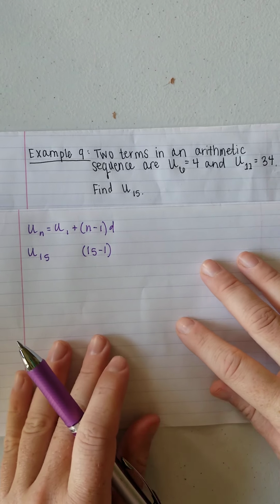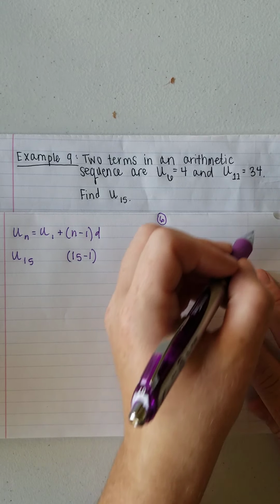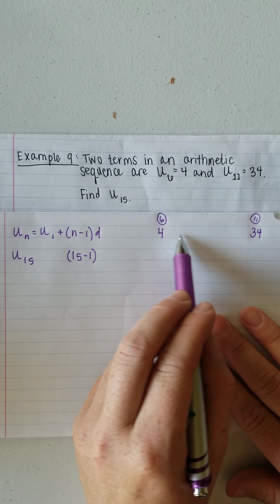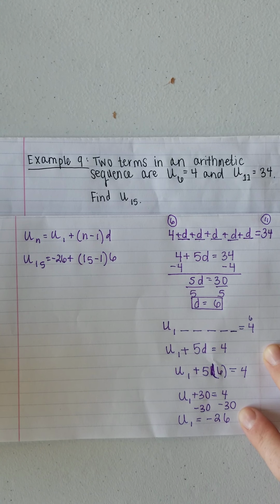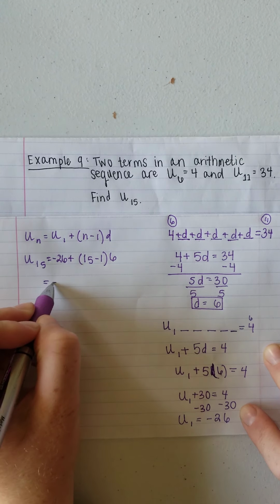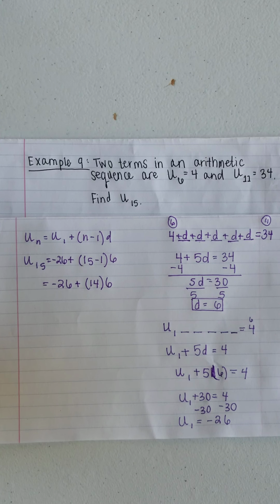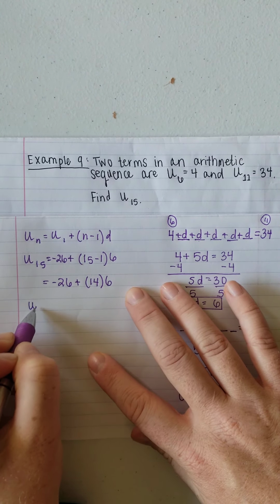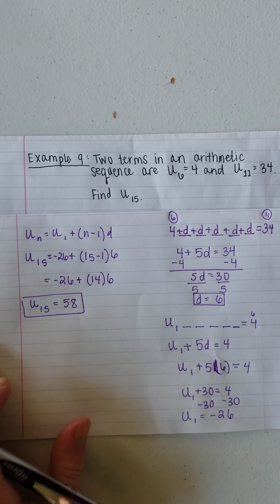1.2: Example 9